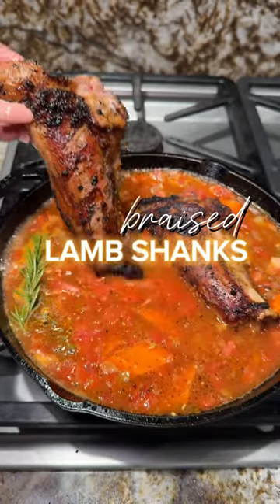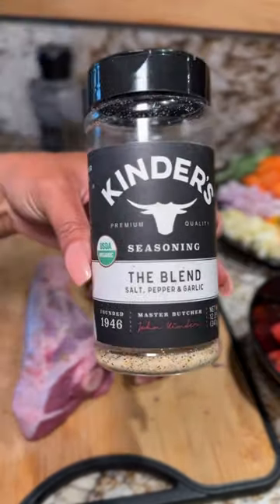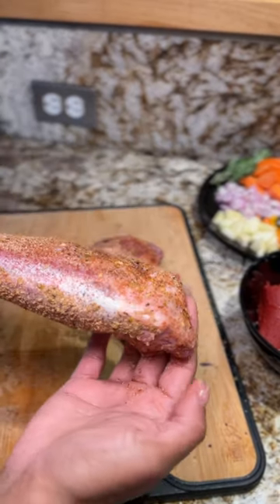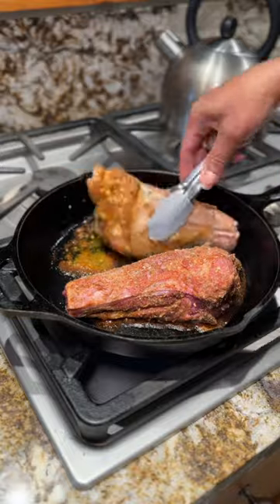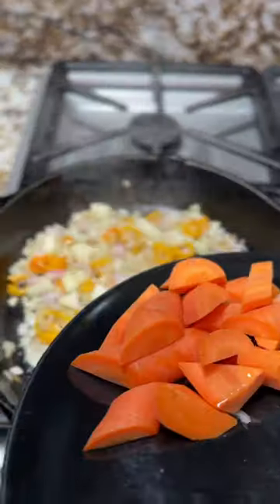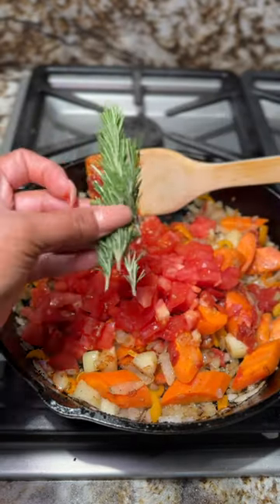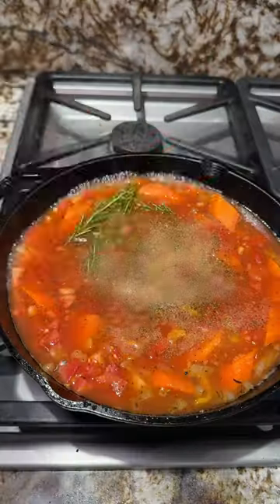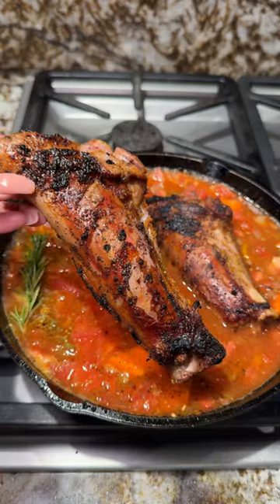Easy Braised Lamb Shank Recipe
For the RECIPE head over to the FULL video. Ingredients and instructions are in the description box 🌿